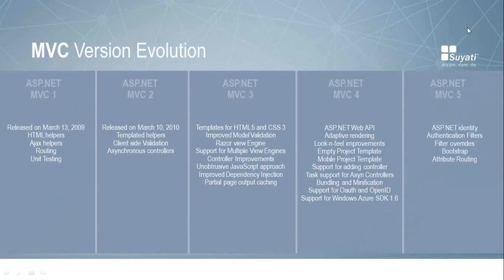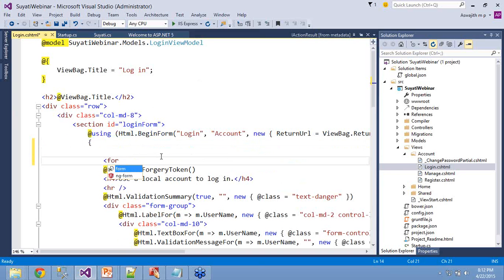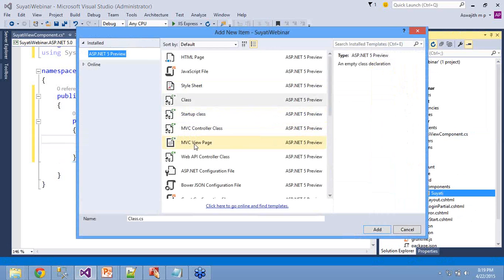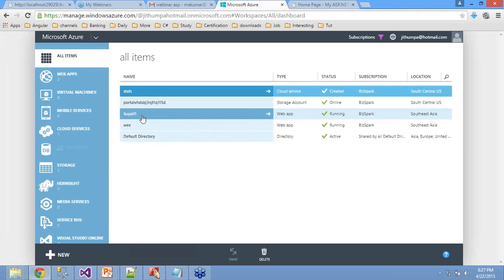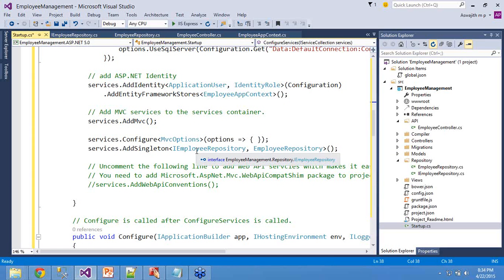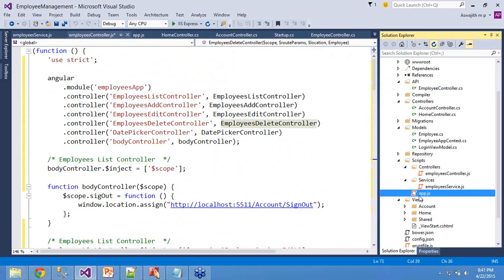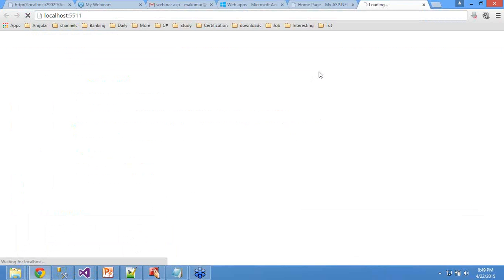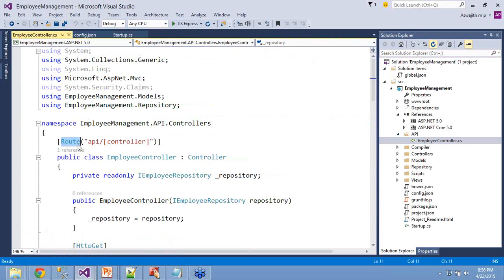Featured Webinar: How MVC 6 could be the perfect framework for you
Learn, how MVC 6 could be the perfect framework for you!